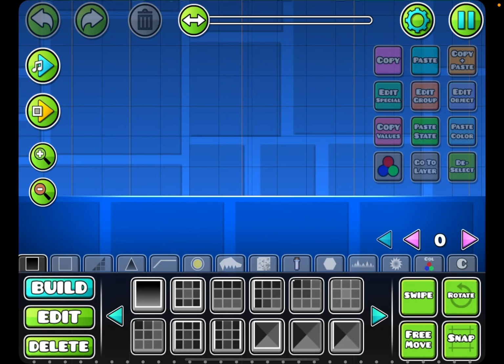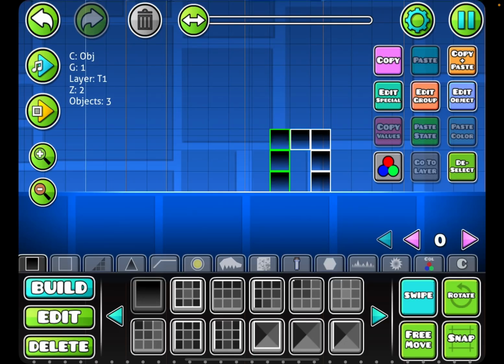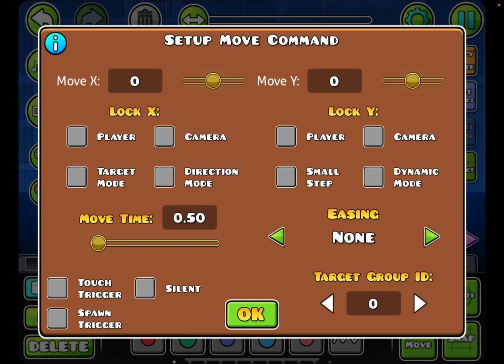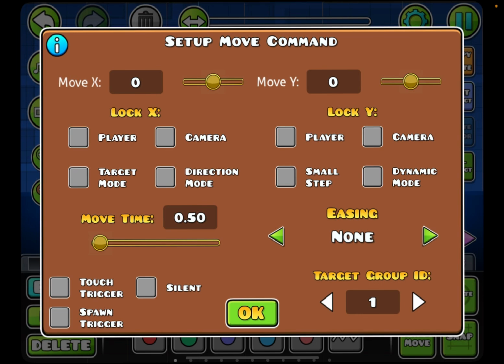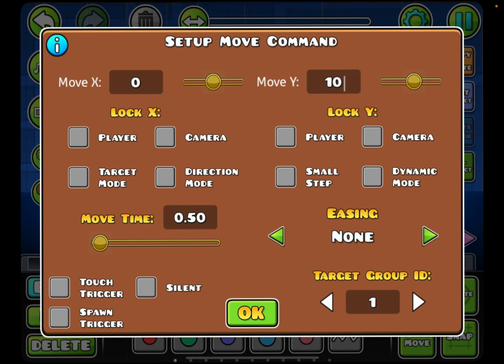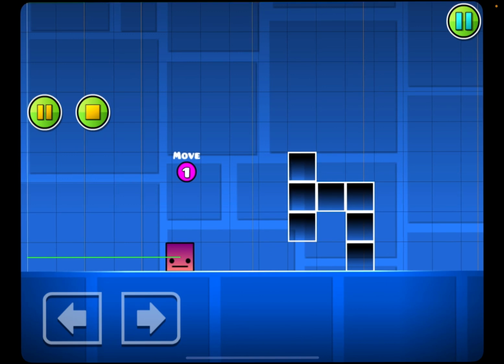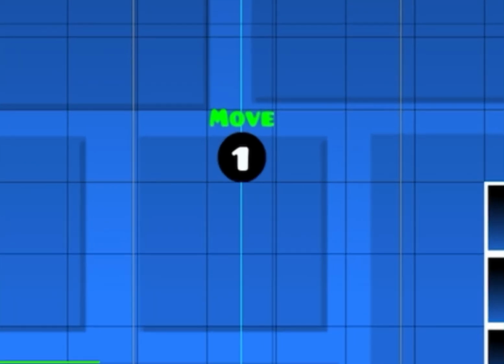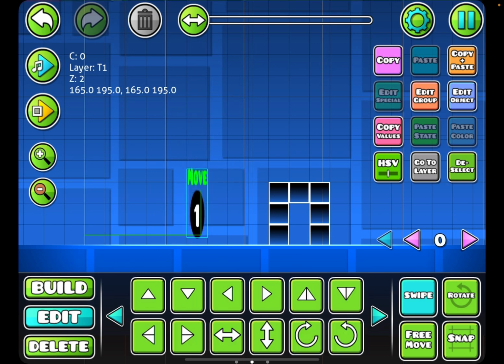How to use the Move Trigger in Geometry Dash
I’m gonna teach you guys how to use the move trigger because it’s kind of complicated. I hope this helps you!!